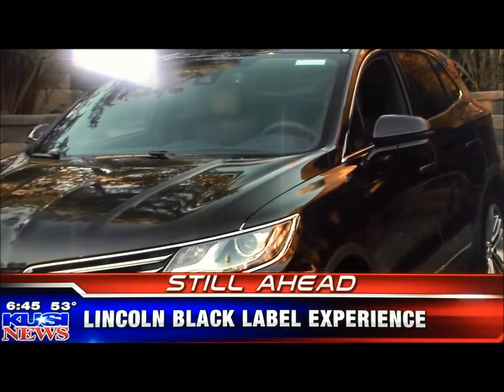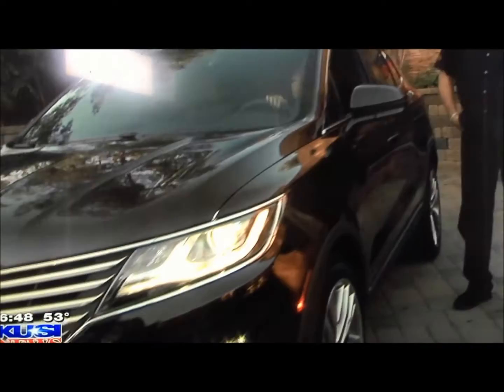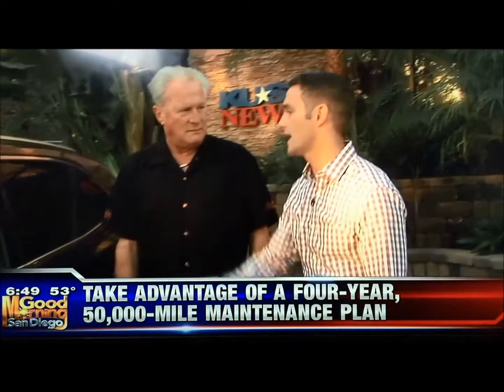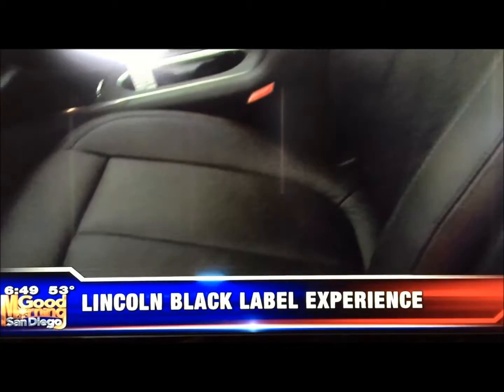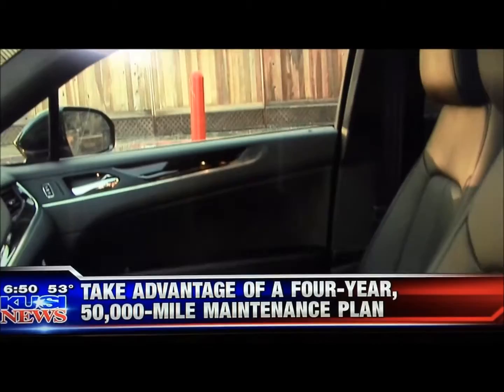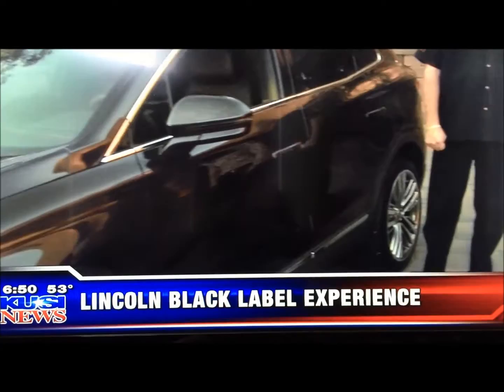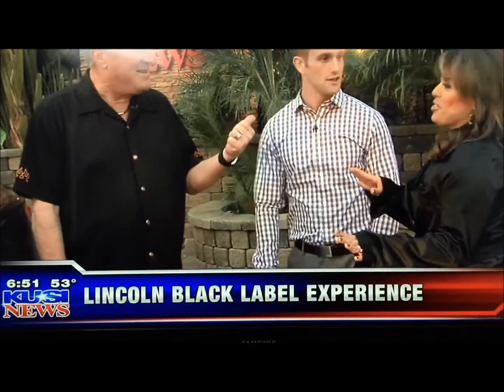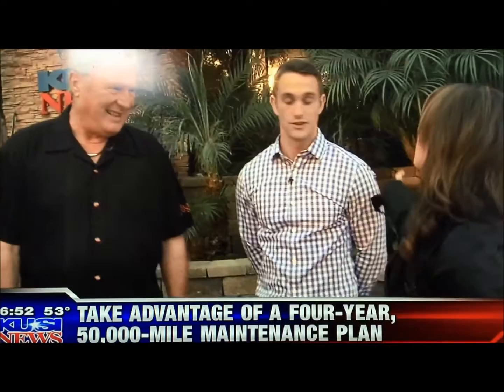Patrick Witt on set at KUSI introducing the All New Lincoln Black Label edition vehicles.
Patrick Witt heads down to KUSI to introduce the All New Lincoln Black Label Edition. Lincoln looks back with custom interiors and elevated service at the sale and beyond.